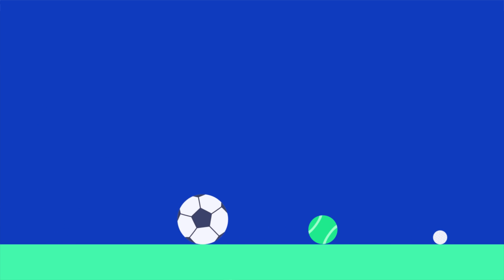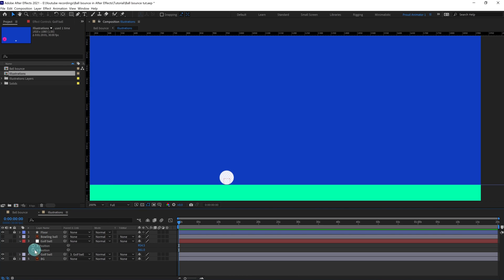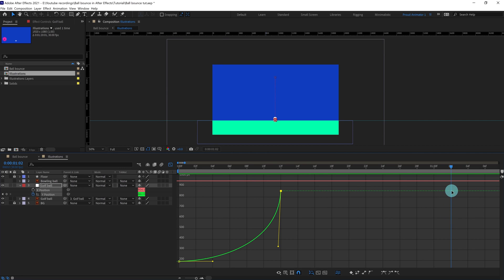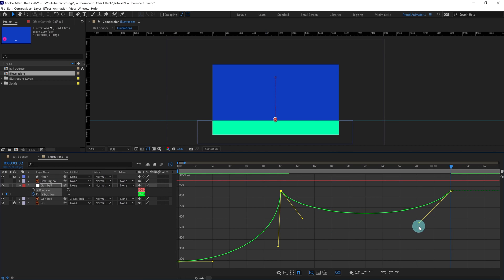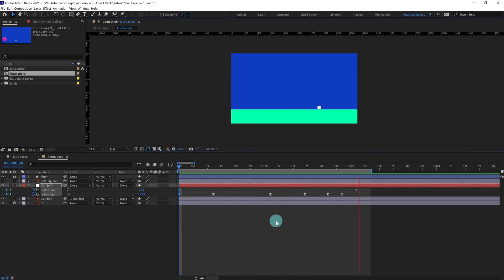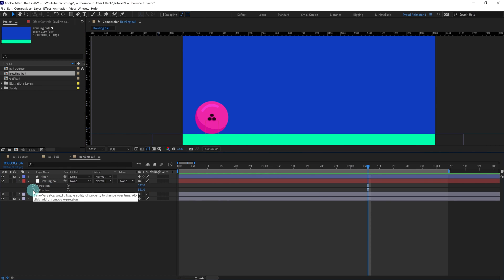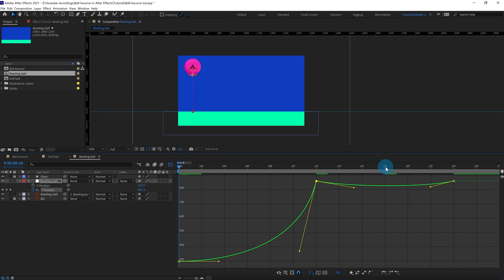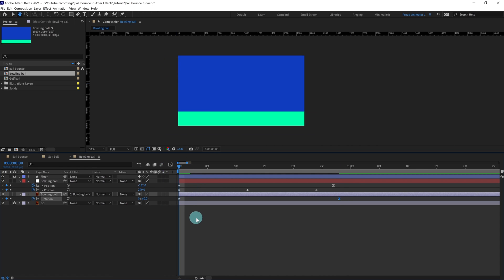How to Animate a ball bounce in Adobe After Effects Tutorial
Hey Guys,
In this video we are going to learn how to animate a ball bounce in Adobe After Effects.